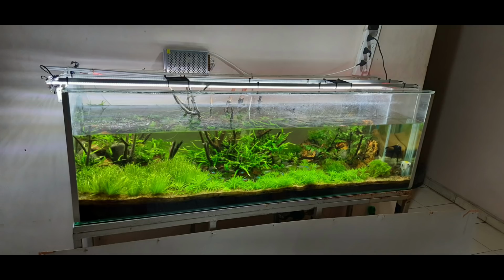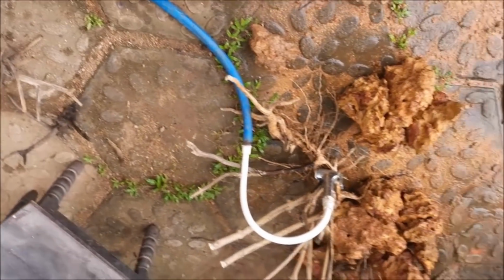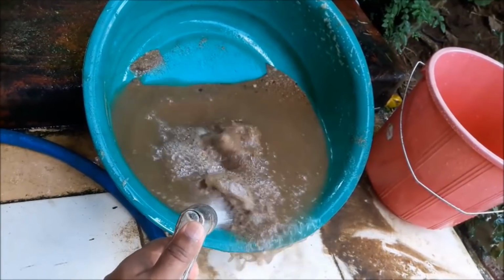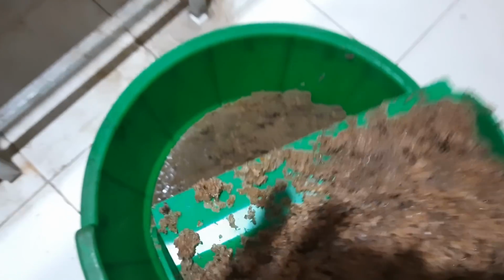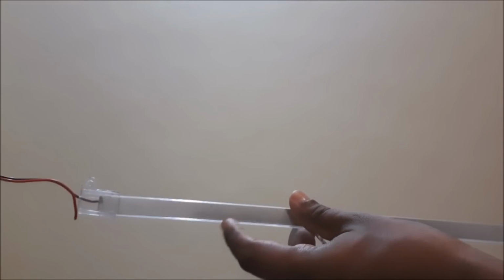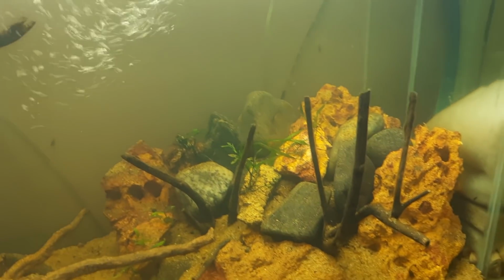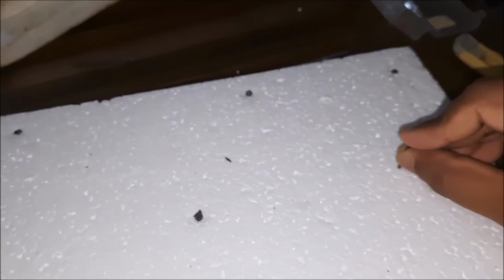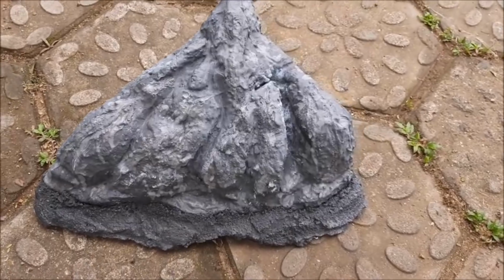5 feet planted tank making, all the steps in one video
5 feet planted tank making, all the steps in one video
1. Substrate - natural soil & sand, 2- how to season wood, 3- DIY planted tank light, 4- filtration system, 5 - CO2 supply and purpose of co2, 6 - How to make artificial aquarium rock